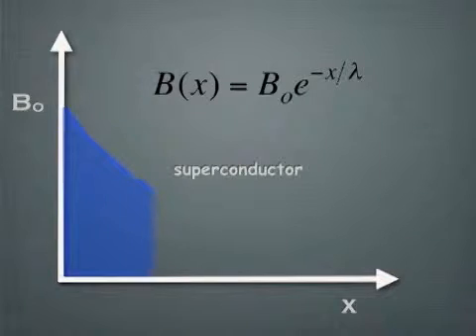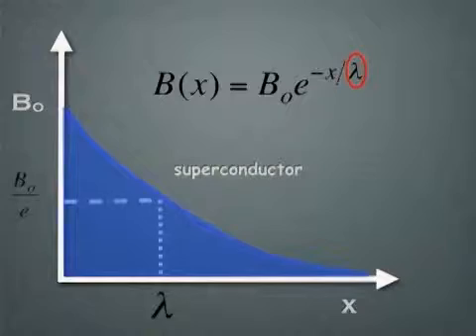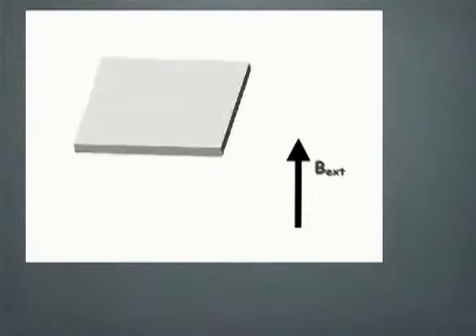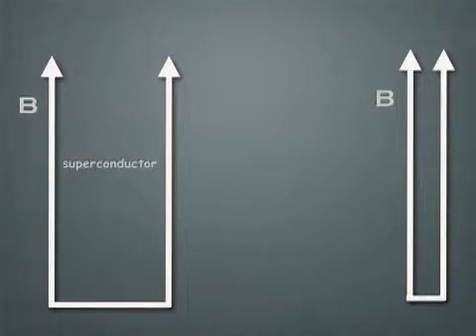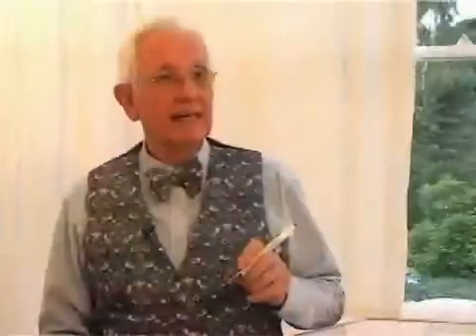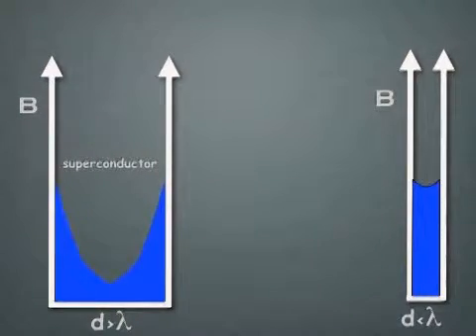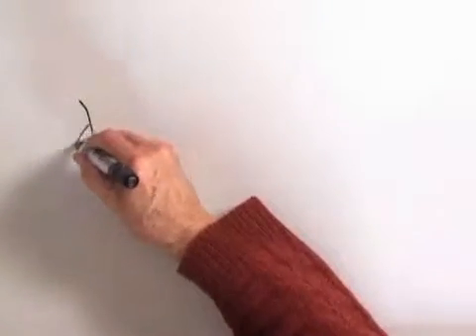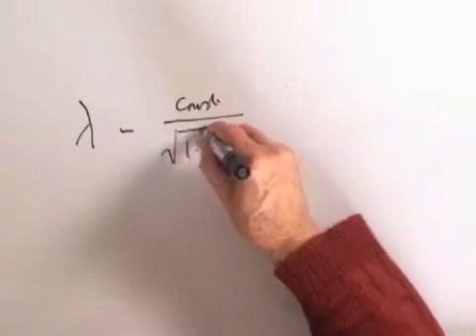45-757Part1 Penetration Depth and Coherence Length.avi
Penetration Depth and Coherence Length - first part. Celebrating 100 years of superconductivity a series of videos from Cambridge University.